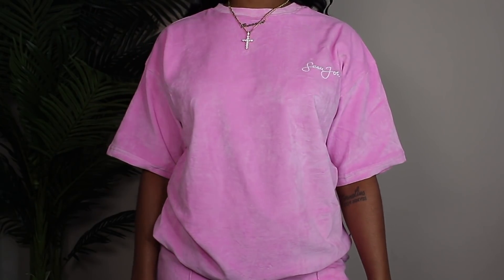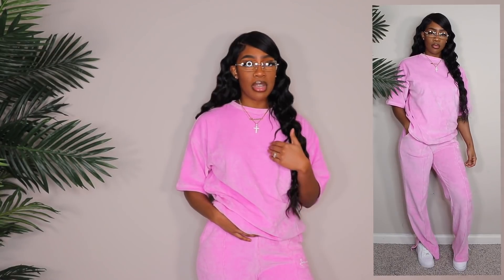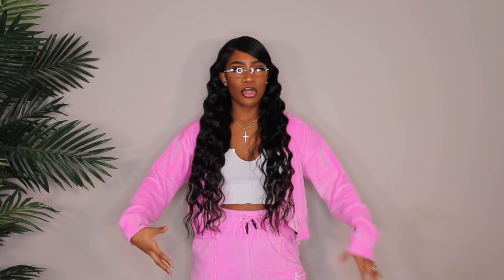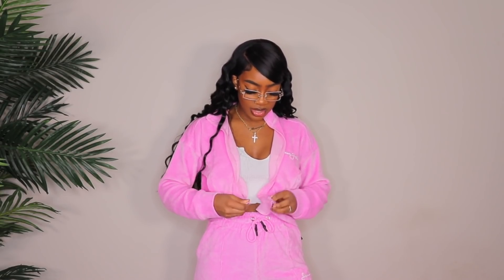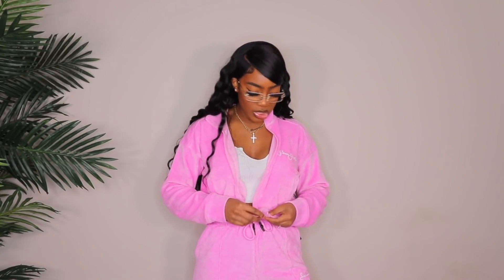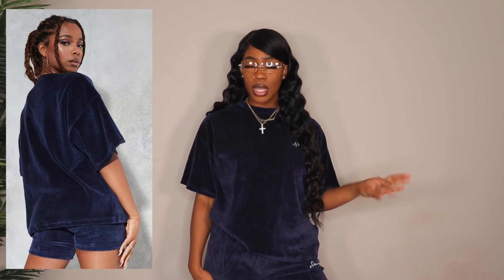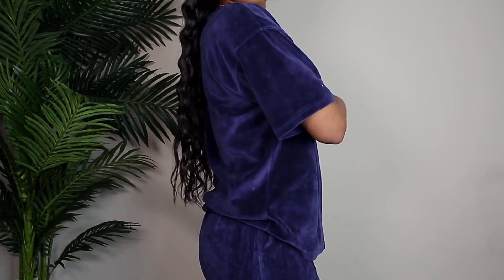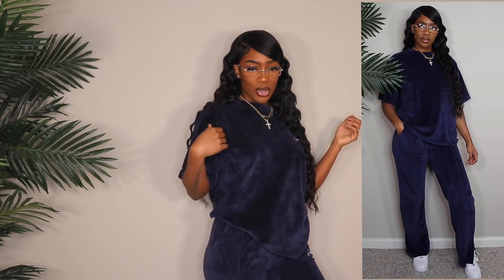$500 MISSGUIDED X SEAN JOHN COLLECTION TRY ON HAUL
My Measurements:
Height: 5'7
Weight: 158
Bust: 35in
Waist: 29in
Hips: 41in

sean john x missguided pink velour oversized t shirt  US 6
SOLD OUT

sean john x missguided pink velour zip cropped jacket US 8

sean john x missguided pink velour wide leg pants US 4
SOLD OUT

sean john x missguided turquoise rib leggings US 4

sean john x missguided black rib leggings US 4

sean john x missguided gray marl quilted oversized joggers US 6
SOLD OUT

sean john x missguided black bandana print zip cropped hoodie US 8

sean john x missguided black bandana print oversized joggers US 6

sean john x missguided navy velour oversized t shirt US 6
SOLD OUT

sean john x missguided navy velour wide leg pants US 4
SOLD OUT

This Video is a Missguided Try on haul Ft. The new Sean John Collection.